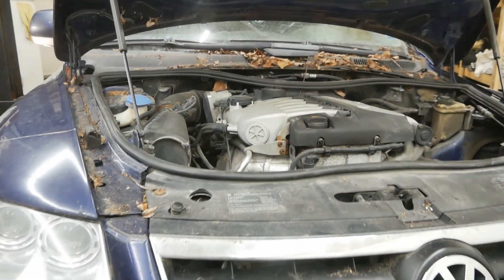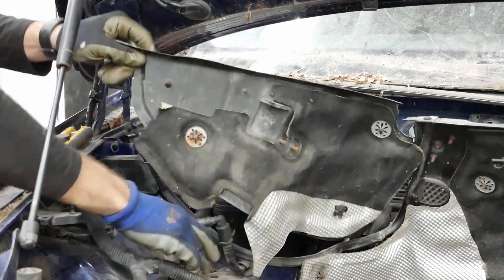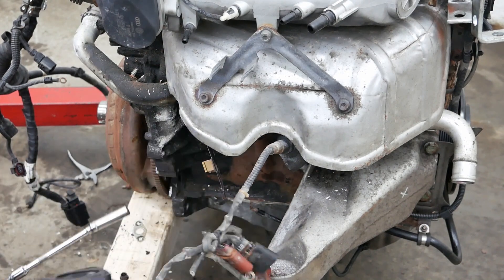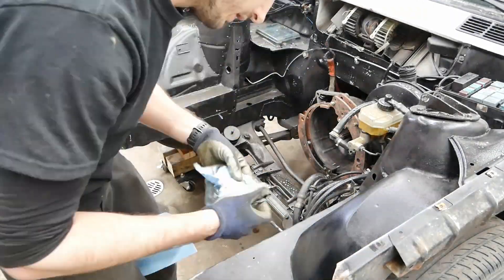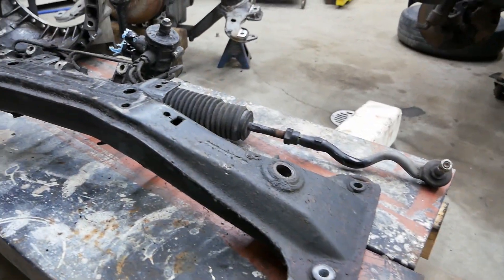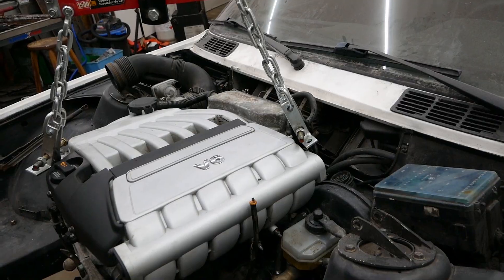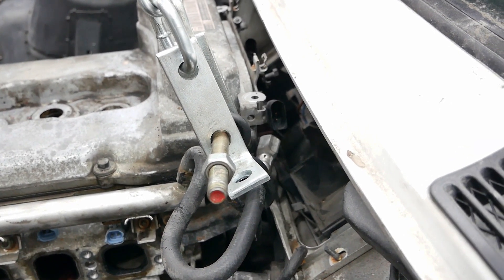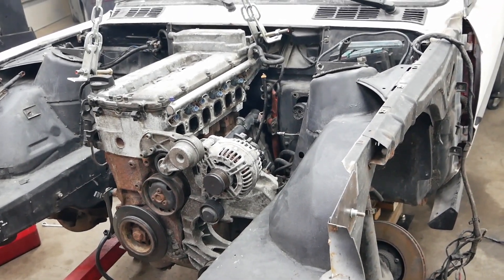Plans have changed ... R32 engine - E30 VR6 Project part 4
Things have changed since last video ! Found a deal on 3.2 that I could not pass, so the E30 is going ''big block'' ! Follow me as I go thru the different steps that will be required to install this engine.